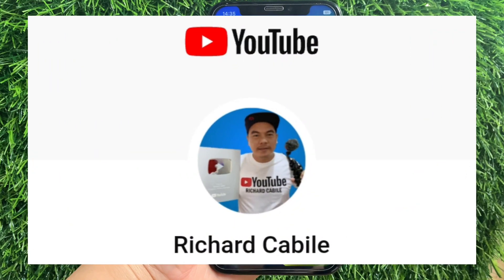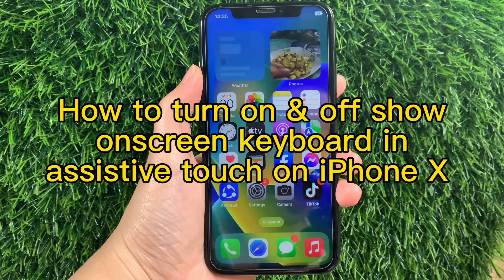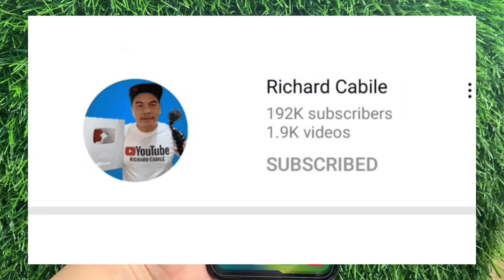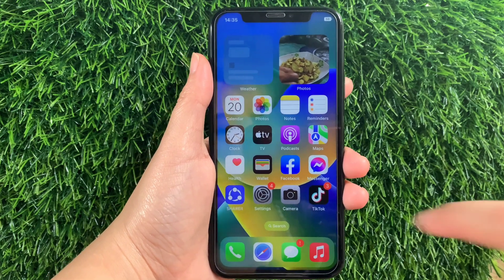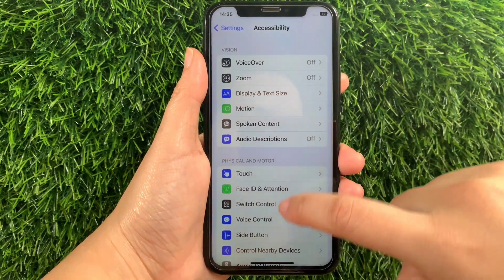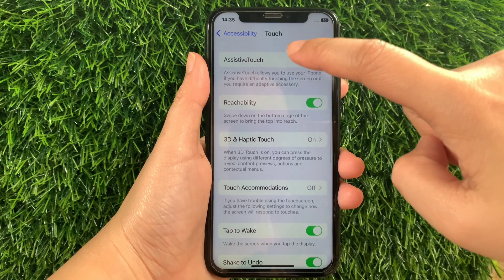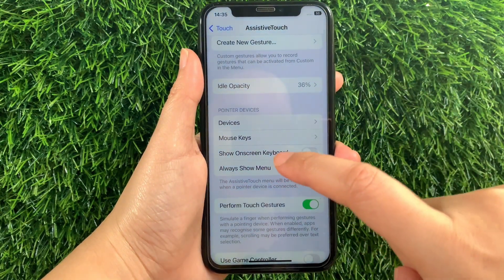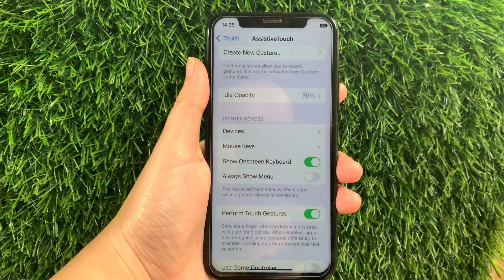How to turn on or off show onscreen keyboard in assistive touch on iPhone X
Do you want to turn on or off show onscreen keyboard in assistive touch on iPhone X mobile phone.

Thanks...